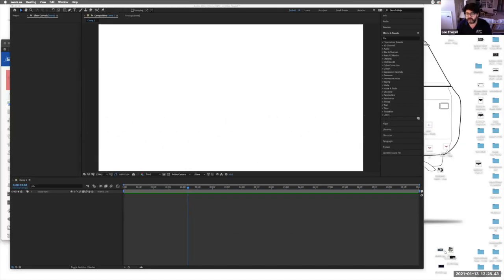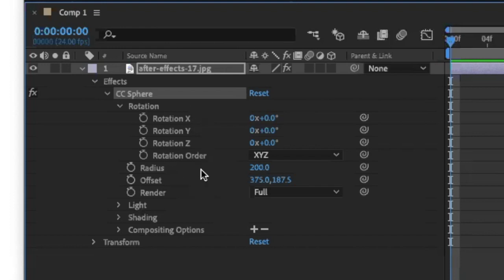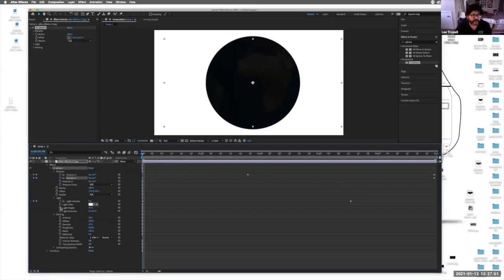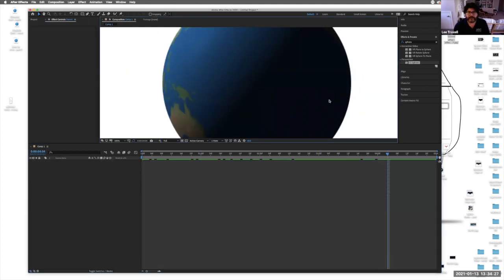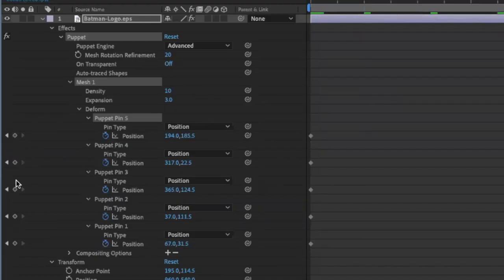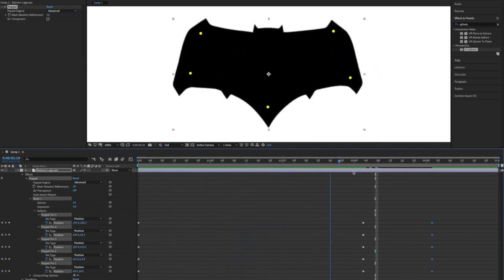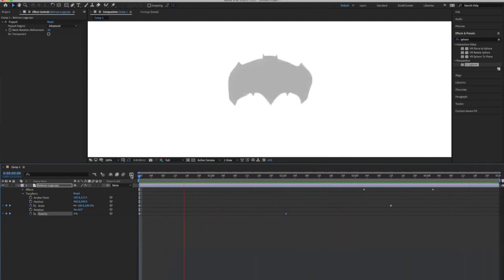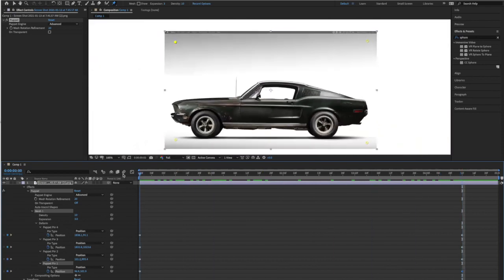DD2-Class 1-13-21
Let's Make a 3D Sphere and use Puppet In After Effects